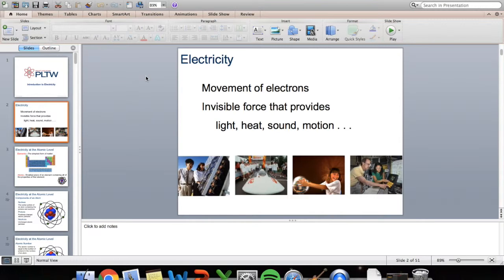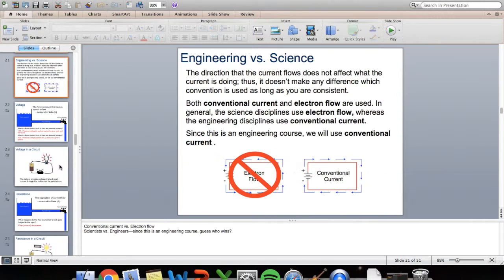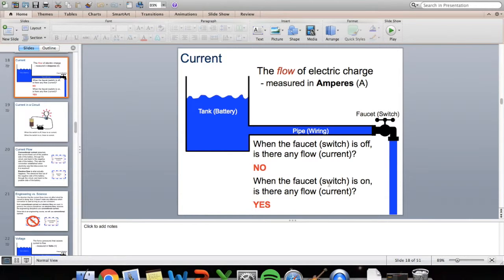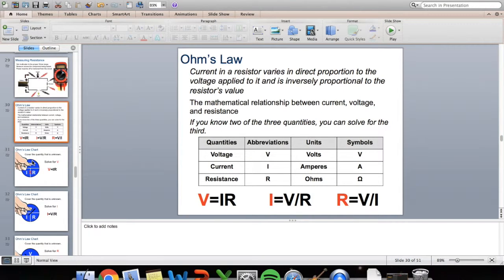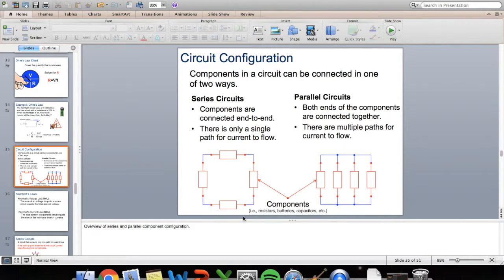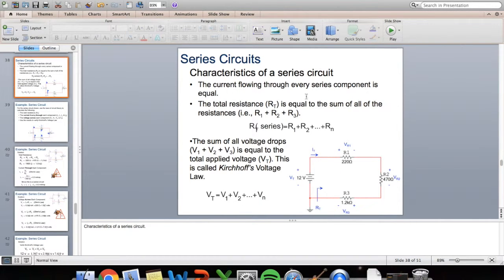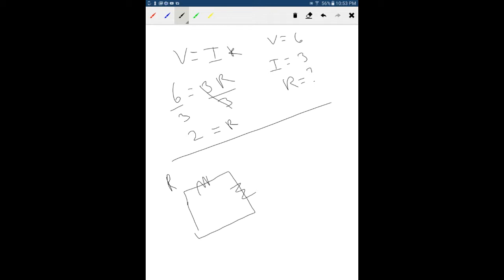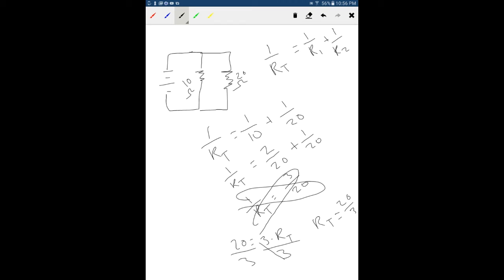Ohms Law and Circuit Basics.